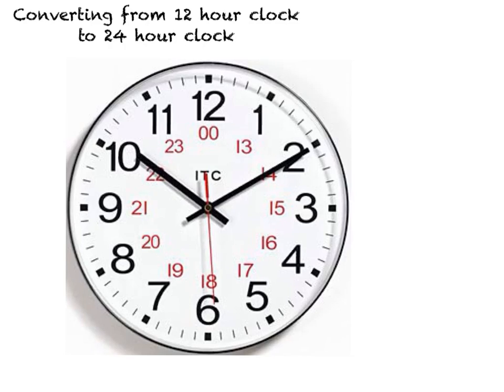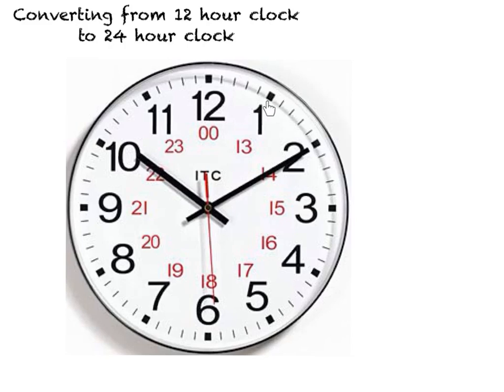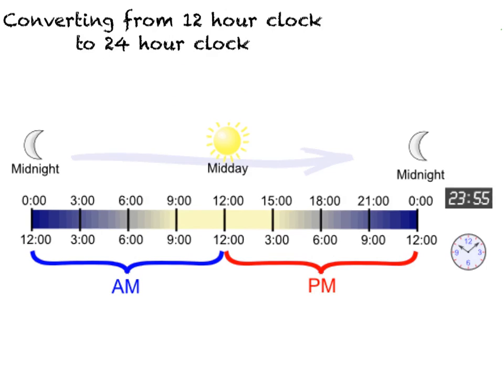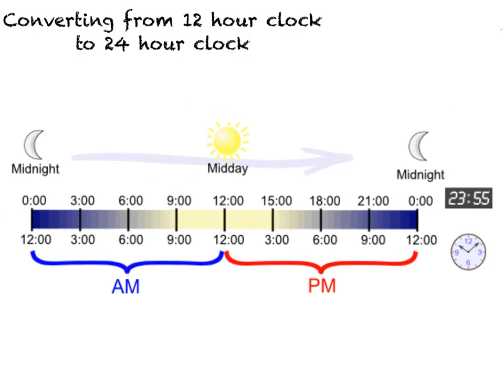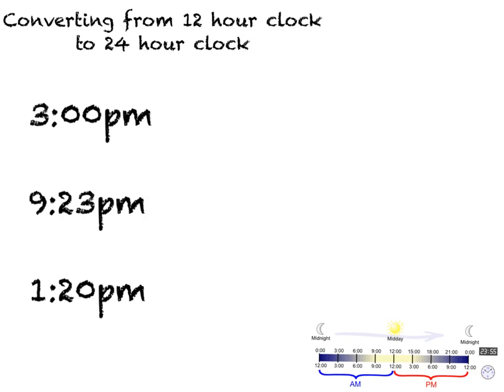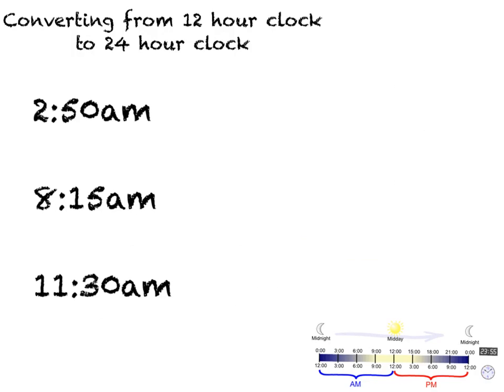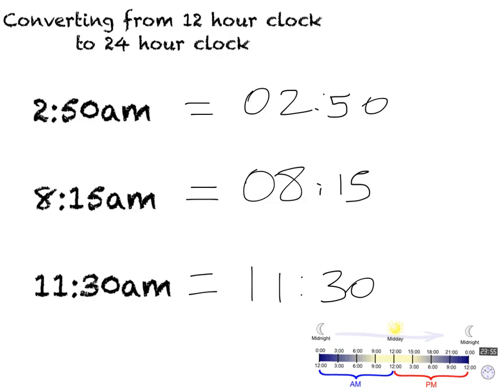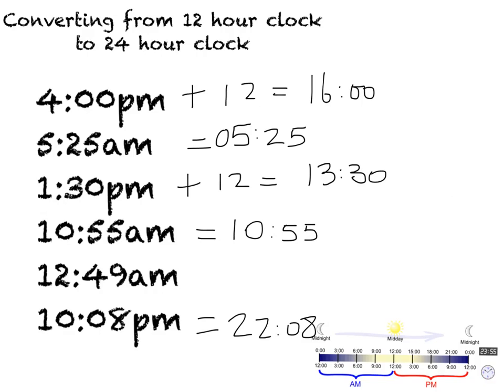12-24 hour clock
A maths tutorial for KS2 pupils (ages 7-11).